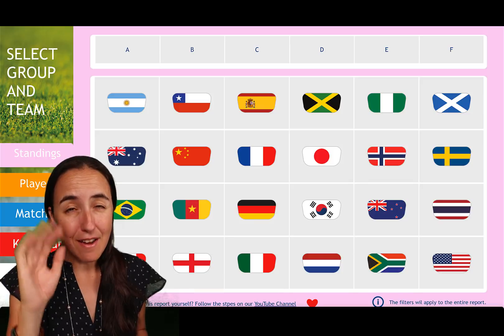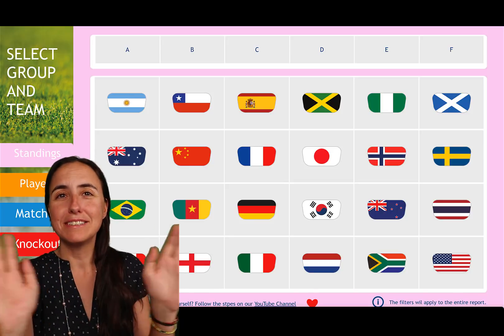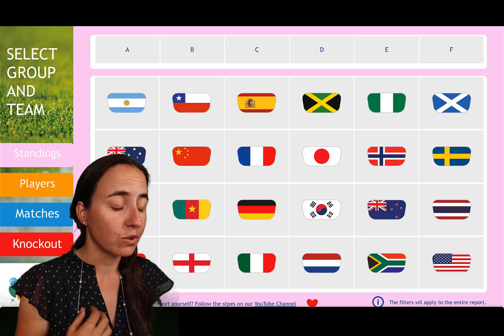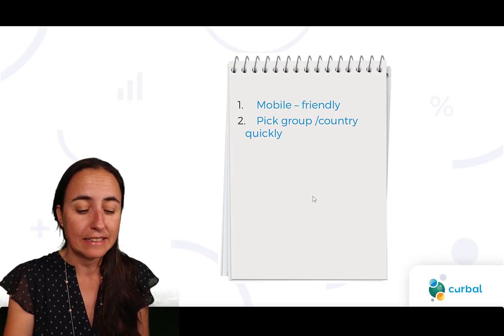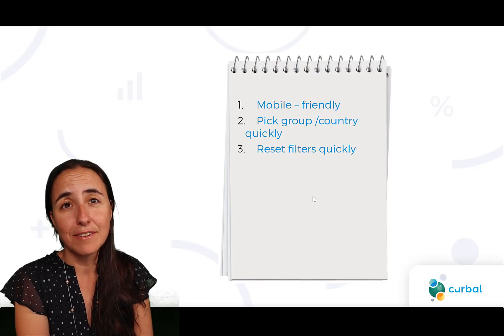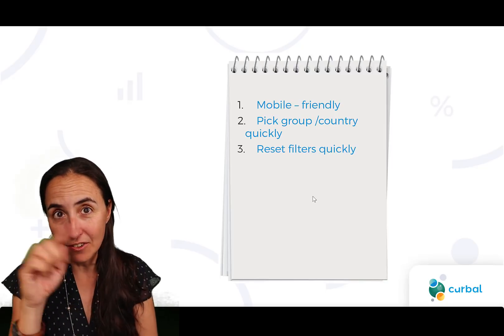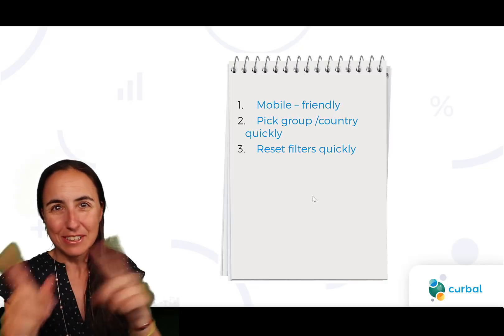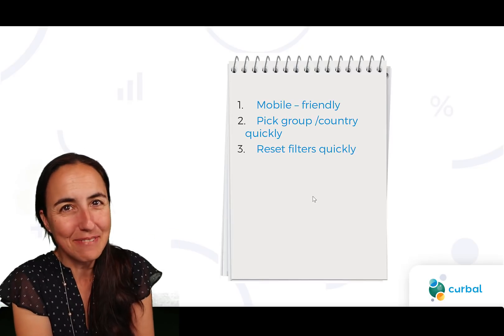[Part 1/3] Creating the storyboard for the FIFA 🏆 2019 Power BI report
Here is a link to the fifa blog post where I walk you through how I created this report